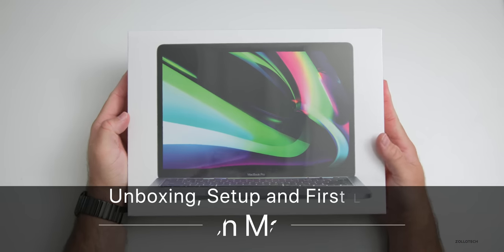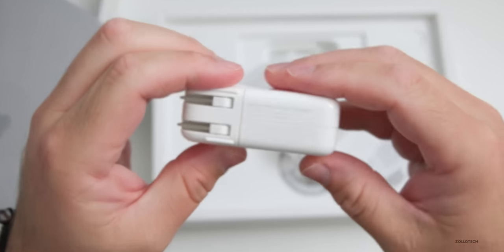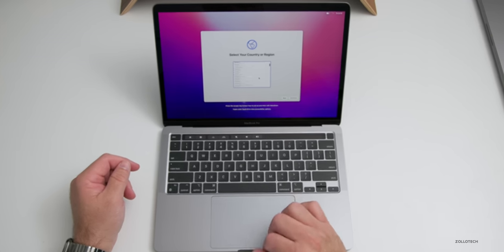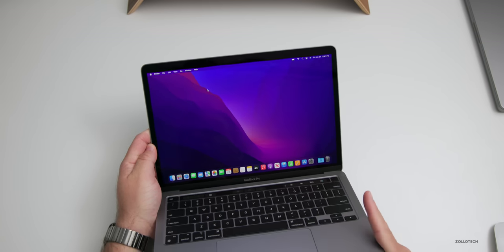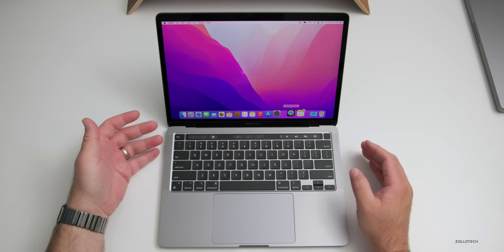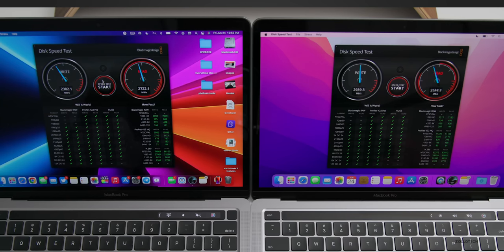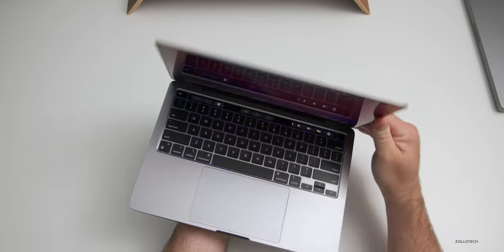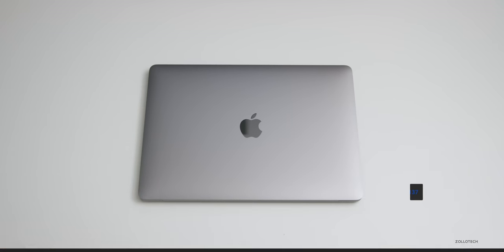M2 MacBook Pro 13 Unboxing, Comparison and First Look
M2 is finally here in the new 13-inch MacBook Pro for 2022. This is the M2 MacBook Pro unboxing with the M2 cpu. The spec of new 2022 MacBook Pro 13in with the M2, 8GB RAM, 512GB SSD, and 10-core GPU. We compare the M2 13-inch MacBook Pro to the M1 MacBook Pro. I show you a size comparison between the 13-inch, run benchmarks using Geekbench, disk speed test, and also show how hot the new MacBook Pro gets. In this video is the new 2022 M2 13 inch MacBook Pro.

MacBook Pro M2

***Chapters***
00:00 - Introduction
00:10 - Price, Storage and RAM
00:45 - Unboxing
02:08 - Design Overview and Ports
02:42 - Comparison
03:32 - Setup
04:32 - Touch ID and Fingerprint Setup
05:30 - Display
06:20 - Webcam and Mic Test
07:10 - Speakers
07:59 - Benchmarks
11:08 - Heat
11:34 - Battery life
11:54 - WiFi and Bluetooth
12:09 - Should You Buy the M2 MacBook Pro 13-inch?
12:45 - Conclusion
13:09 - Outro